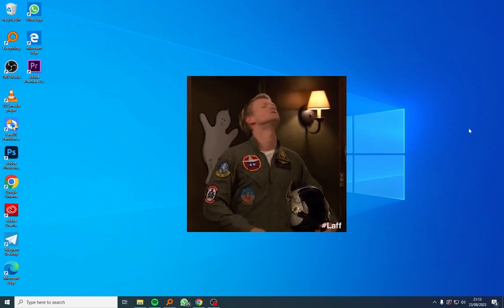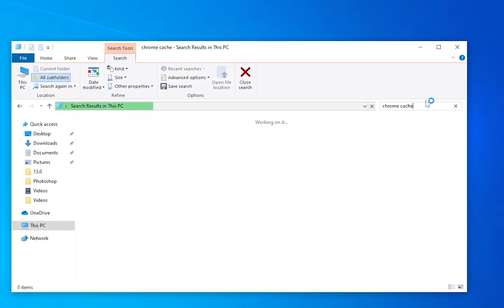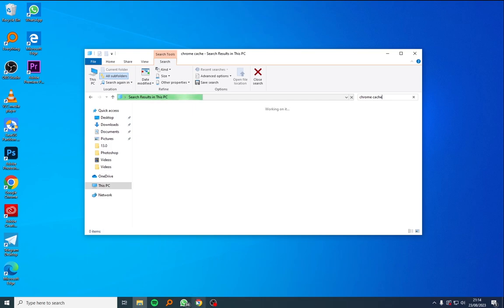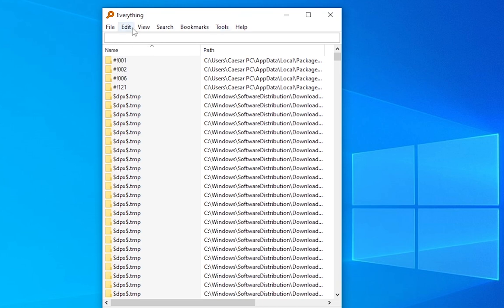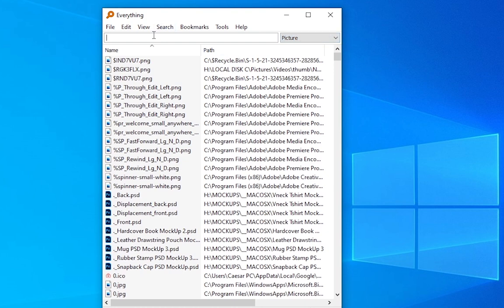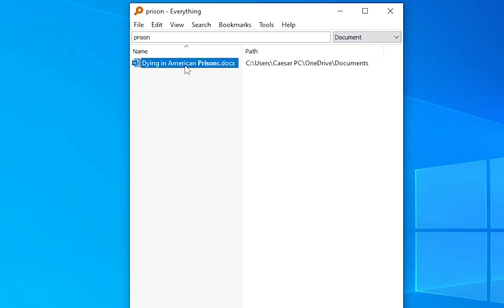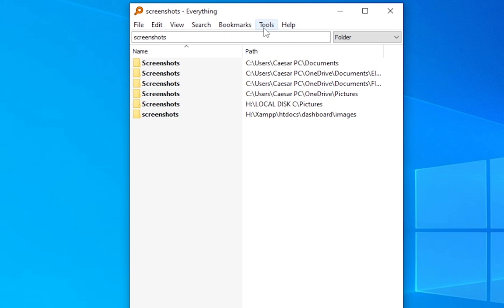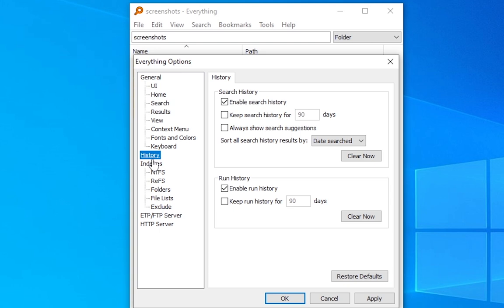Replace Windows Search in 2024